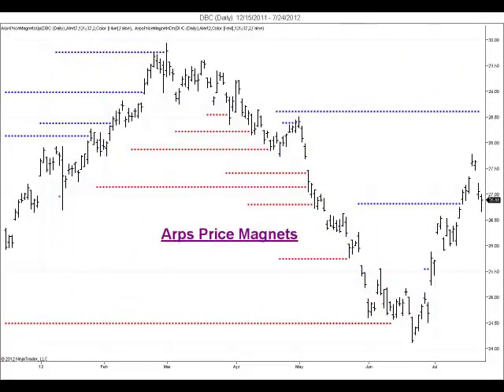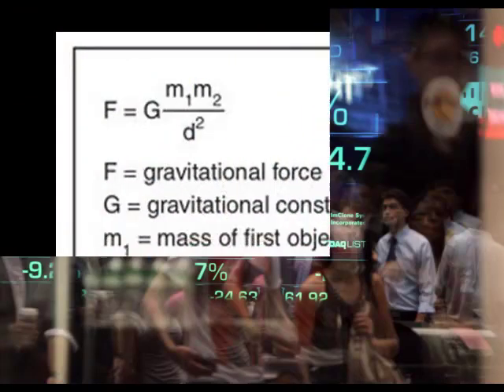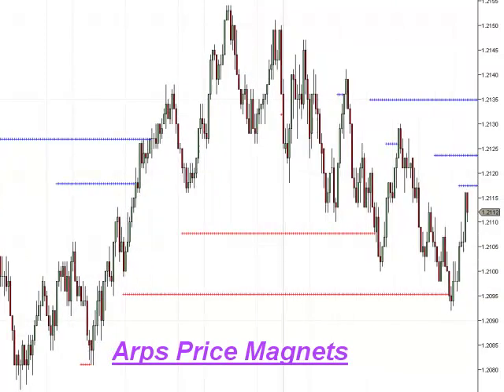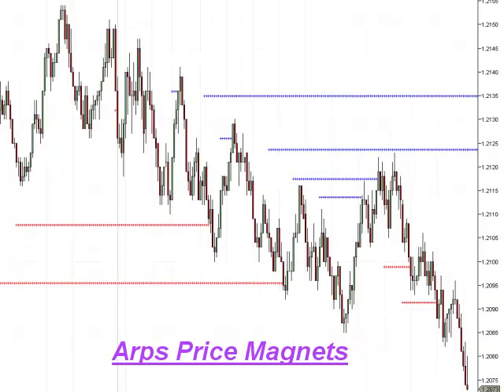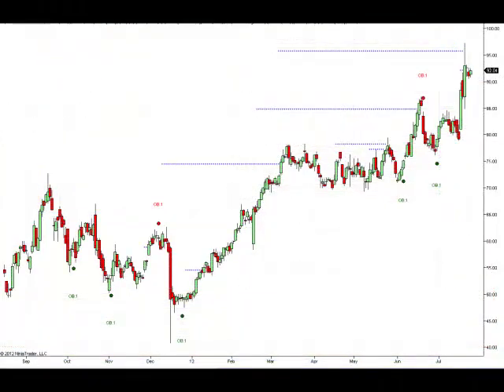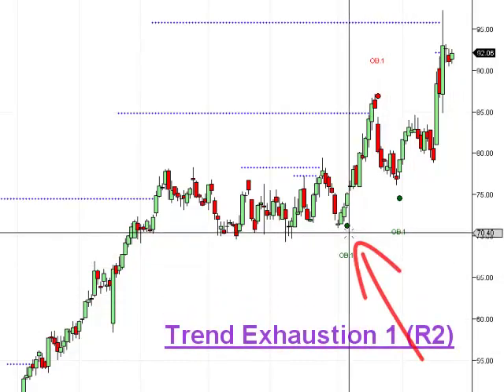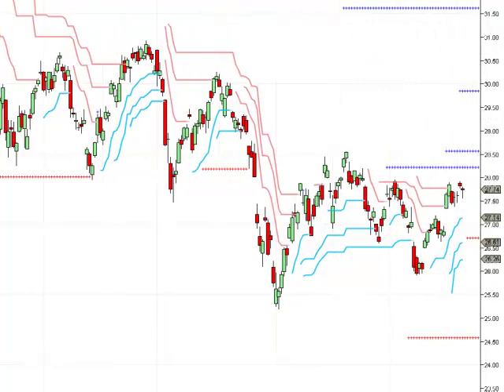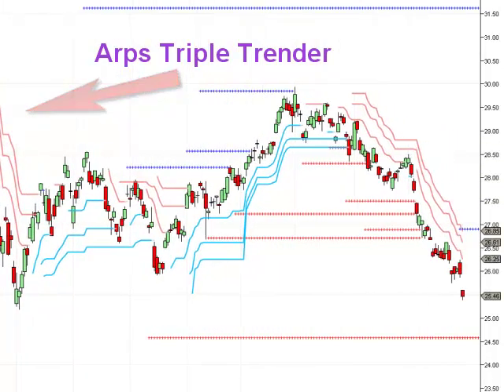Price Magnets NT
Describes how to use the Arps Price Magnets to identify potential profit targets.